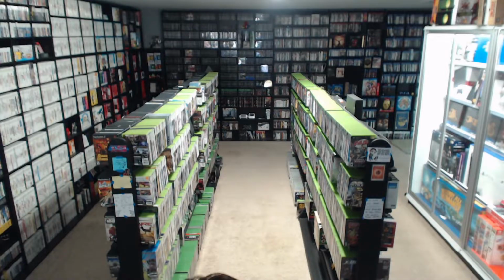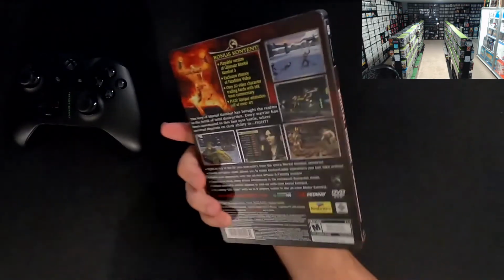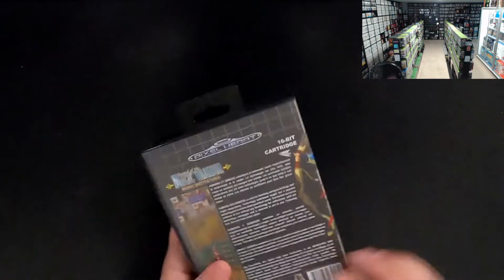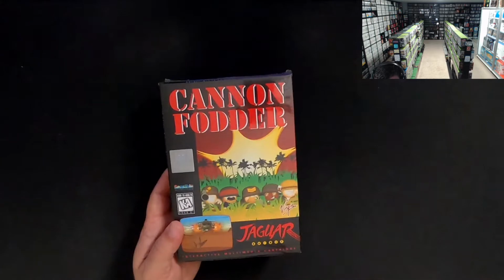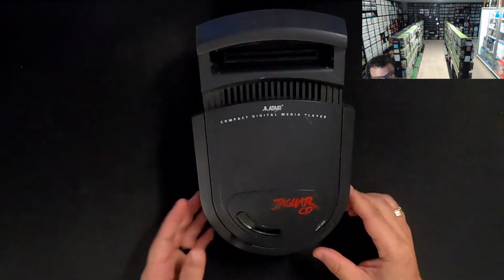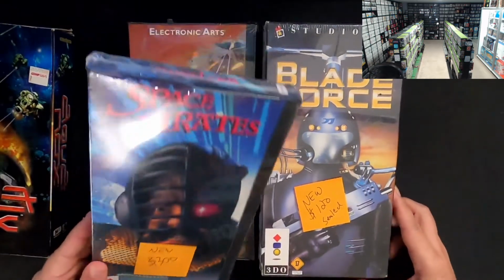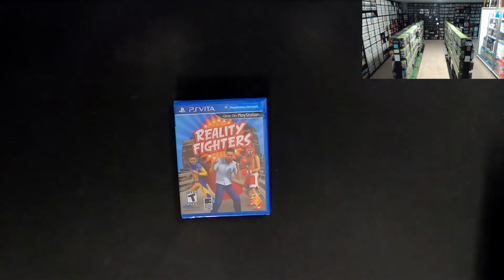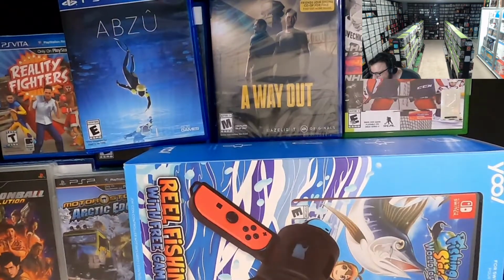Video Game Pickups! Finally got an Atari Jaguar CD!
Various pickups from various places!  Including a piece of hardware that I've needed since I started collecting!

Feel free to join our community on our discord server where we discuss the latest industry news, showcase our own pickups, and just have general conversation on all things video game related..
This is also a place where you can get ahold of me directly through DMs.  Have a video game you heard I was on the lookout for?  Want to chat about something that I might have?  Feel free to hop on Discord and shoot me a DM!

You can also catch me on other socal media platforms (though admittedly I'm not nearly as active on these as I am on Discord)